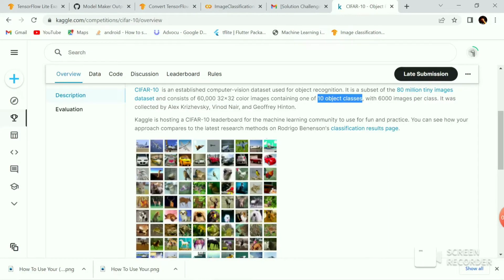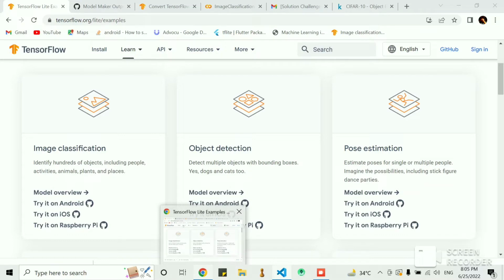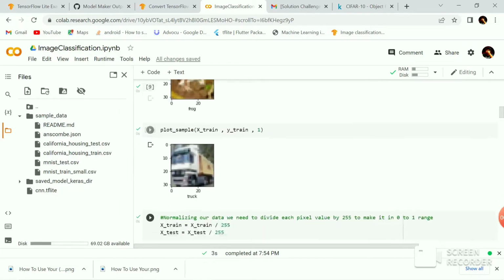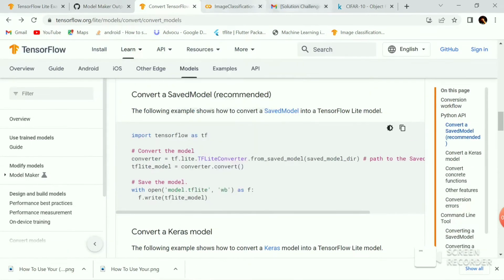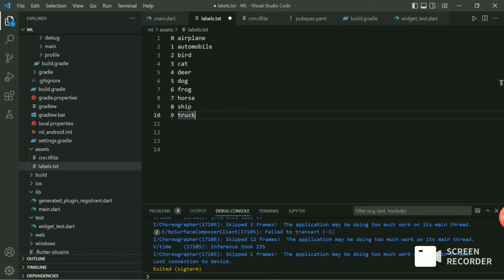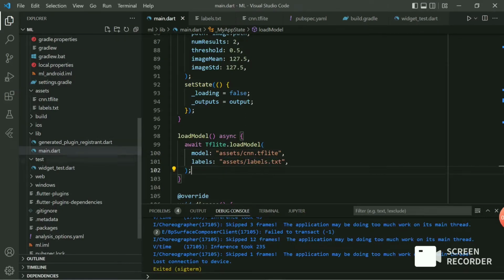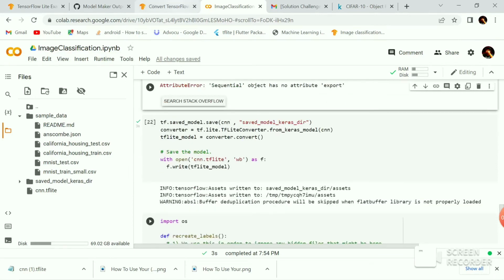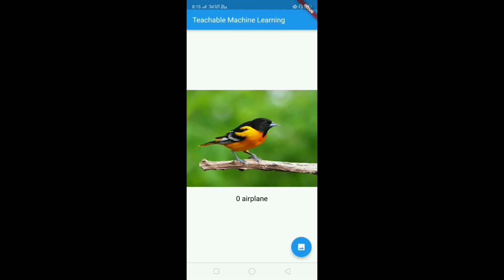How to use your Custom Tensorflow Model in App using tflite and get labels.txt file🤔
This video demonstrates how you can use your Custom made machine learning model on colab or Vs code in your app flutter or android and get labels.txt file which is difficult to get as no Other youtube video has a clear explanation and it's and issue .